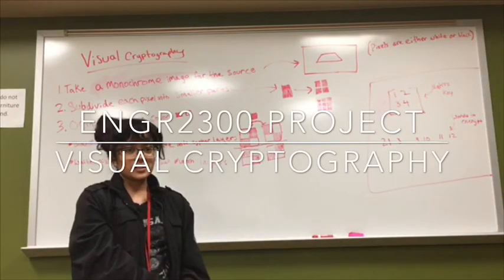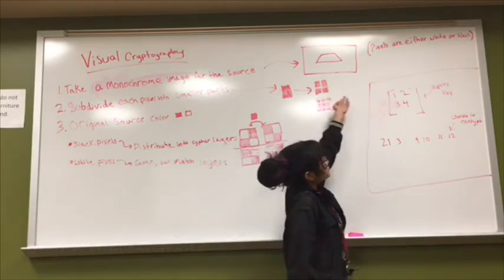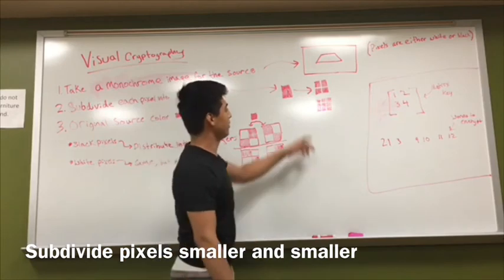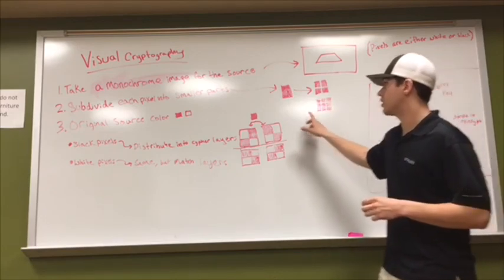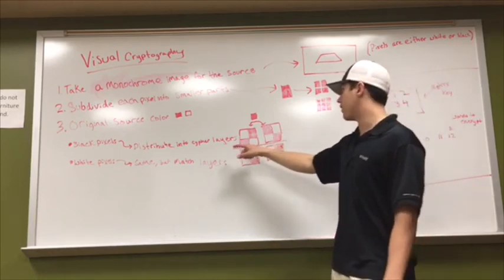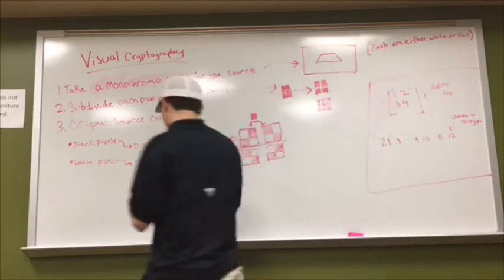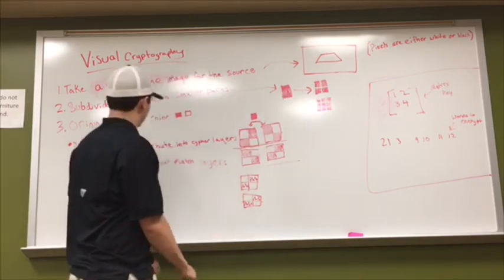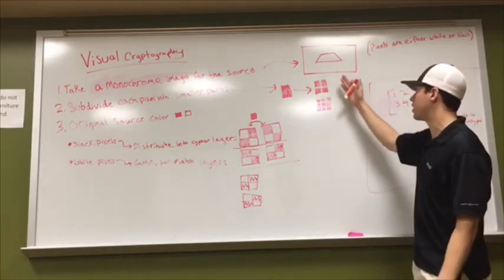ENGR2300 Visual Cryptography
By shira josh and omar